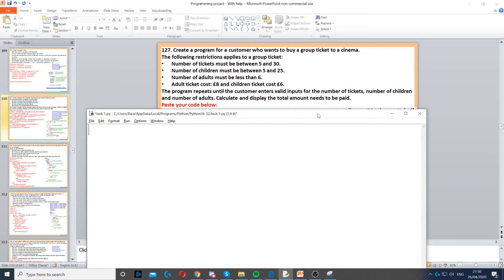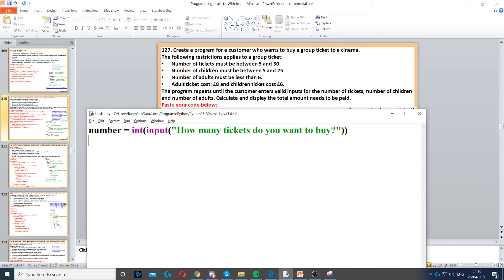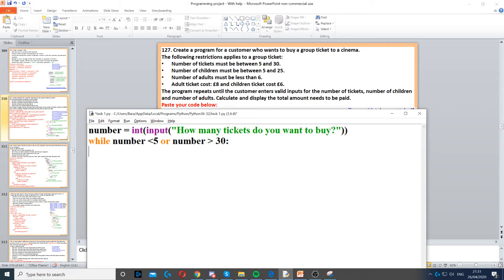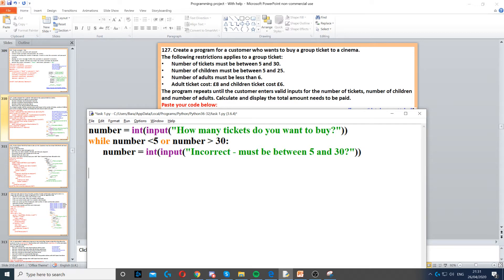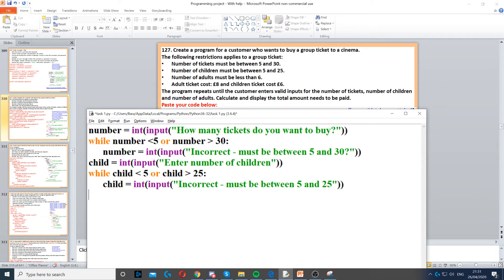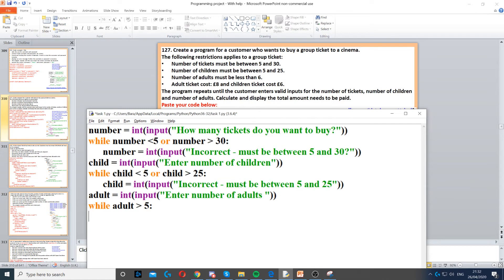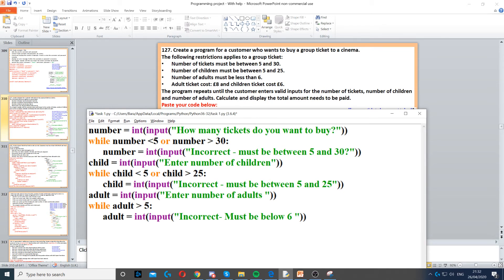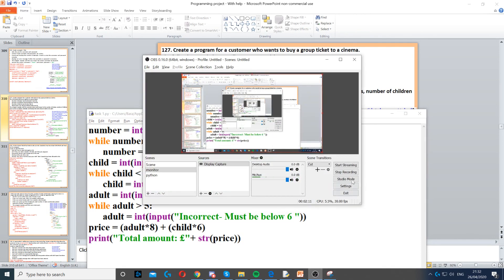Task 127 - While loop